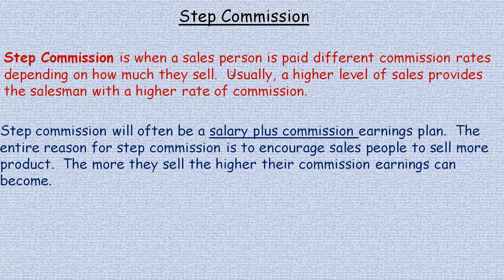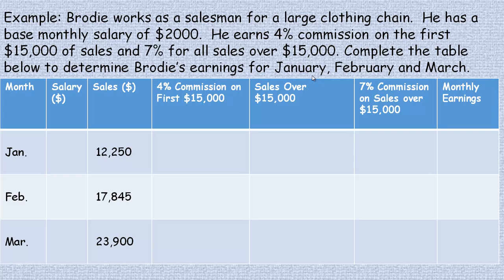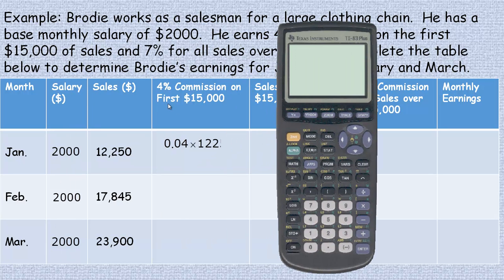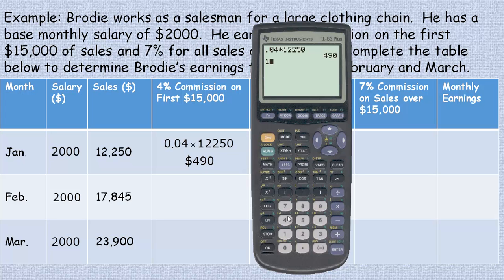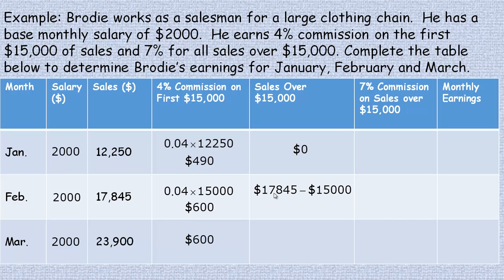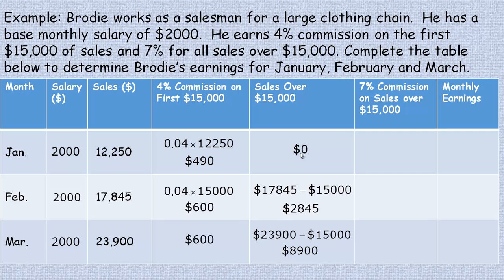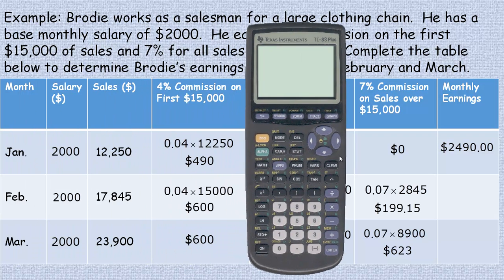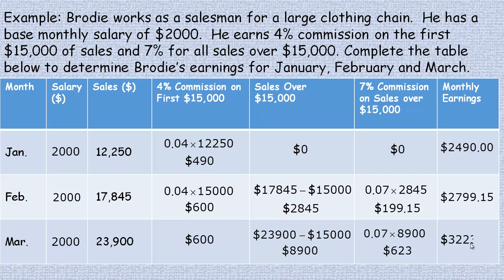Step Commission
This tutorial was created for the Workplace Math course (MEL3E) in the province of Ontario, Canada. This video introduces the concept of getting paid by a step commission and also salary plus a step commission.  An example demonstrates how to calculate earnings using this payment method.